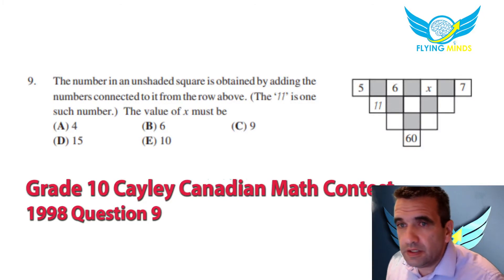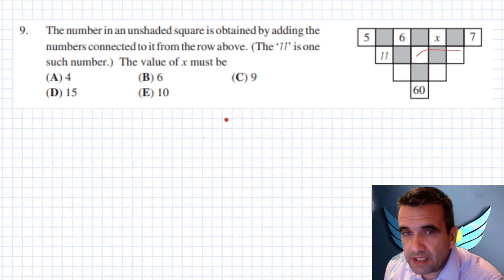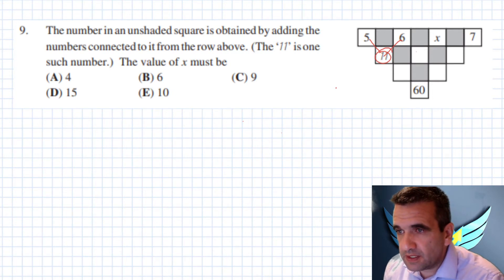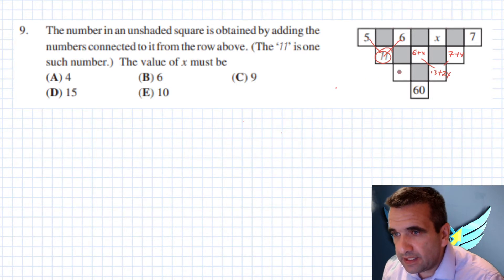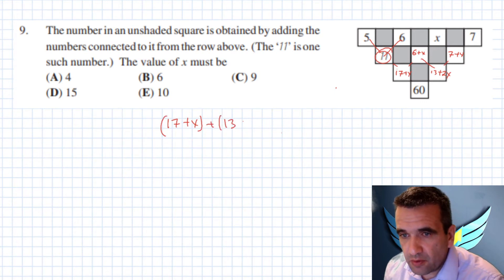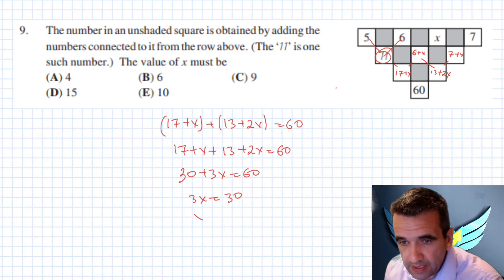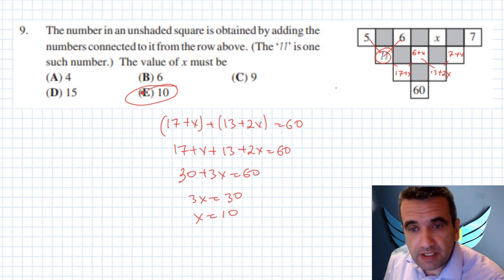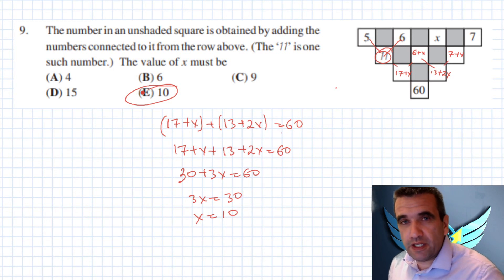Cayley Canadian Mathematics Competition 1998. Grade 10 question 9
The number in an unshaded square is obtained by adding the numbers connected to it from the row above. (The ‘11’ is one such number.) The value of x must be

(A) 4
(B) 6
(D) 15
 (E) 10

Follow on Facebook for daily questions.
If yo need help with school math send a message. I teach all levels of school math including AP and IB programs.